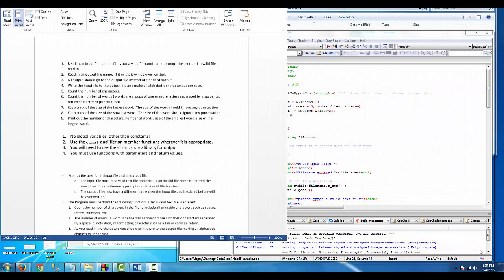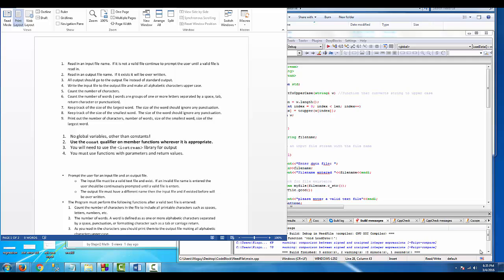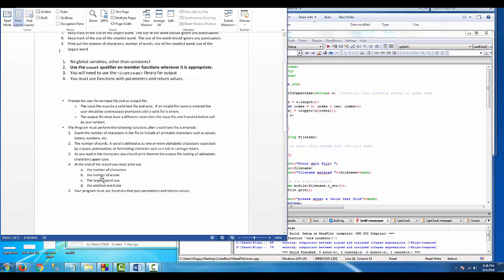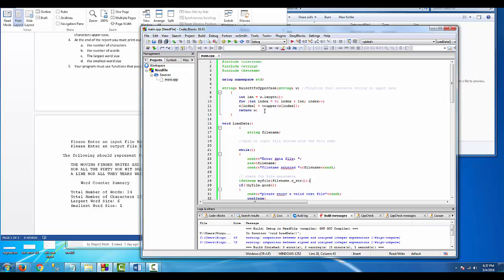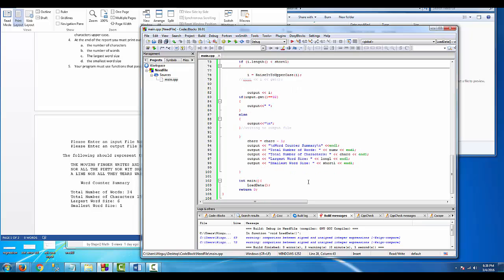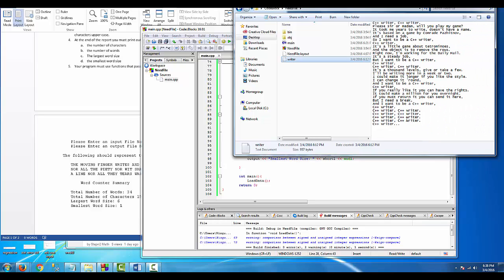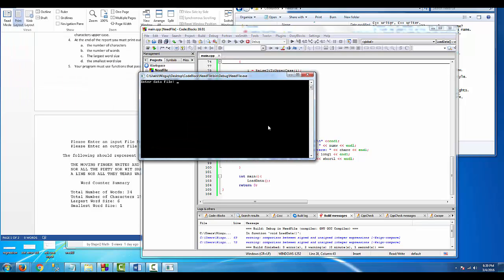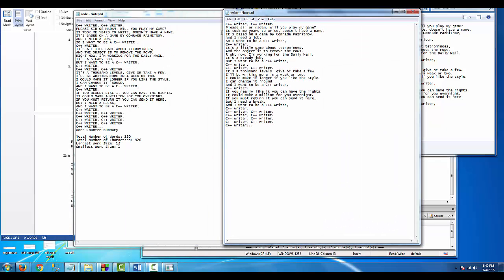C++ | Input and Output | lowercase to Upper| Write to file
The  c++ code will  Read in an input file name. Validate and prompt user for a valid file type extension. Read in an output file name and overwrite it if it exist.

Write the input file to the output file and make all alphabetic characters upper case.

Count the number of characters. Count the number of words
Keep track of the size of the largest word. The  size of the word should ignore any punctuation.

Keep track of the size of the smallest word.
The  size of the word should ignore  any punctuation.

Print out the number of characters, number of words, size of the smallest word, size of the largest word